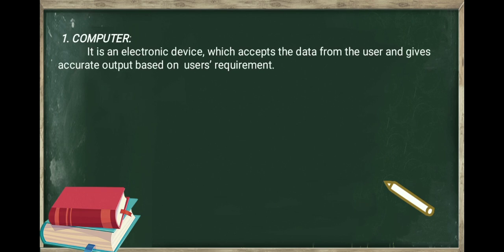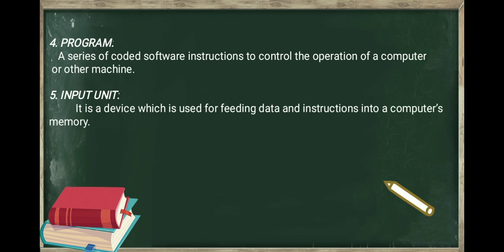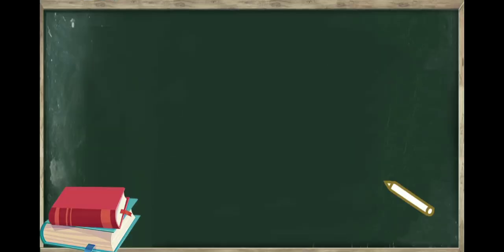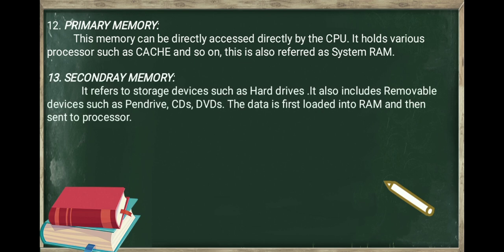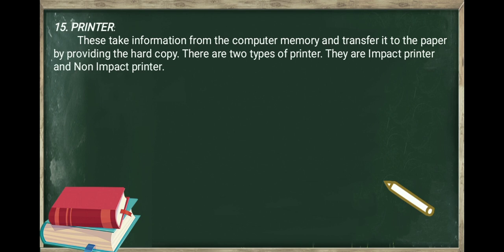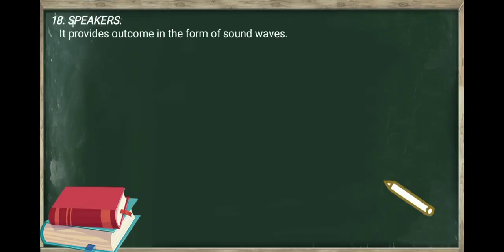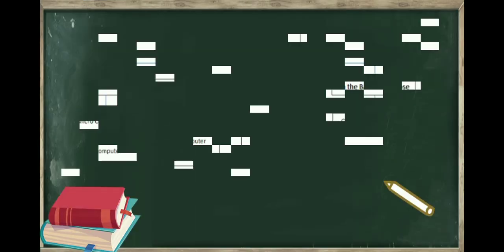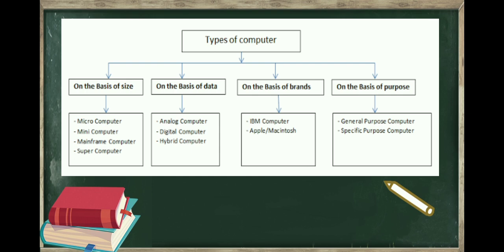Key Terms in IT | Dr. A. Madhu Prasad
Part IV – Information Technology (IT)
Overview of Unit I
Key Terms in IT

By
Dr. A. Madhu Prasad
Assistant Professor
Sivakasi - 626 124